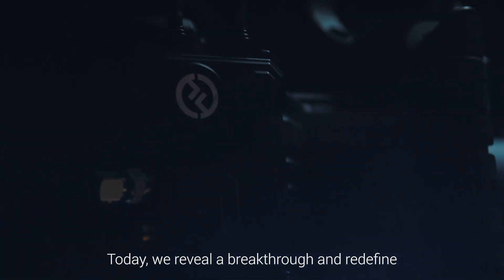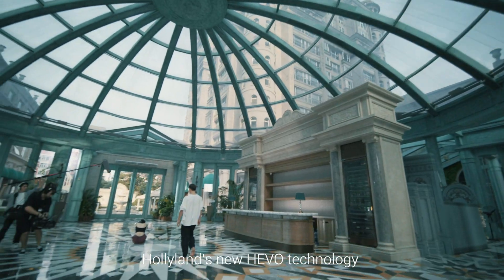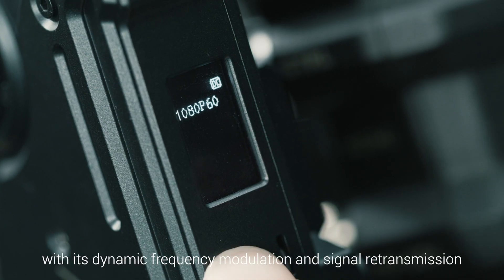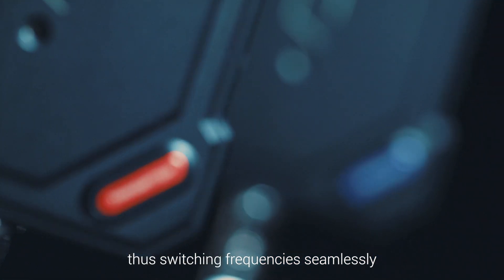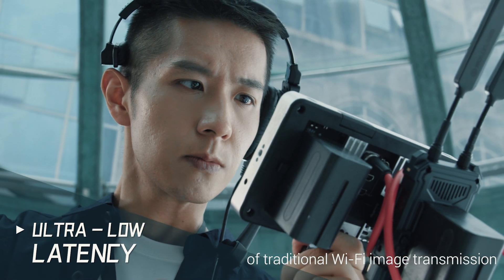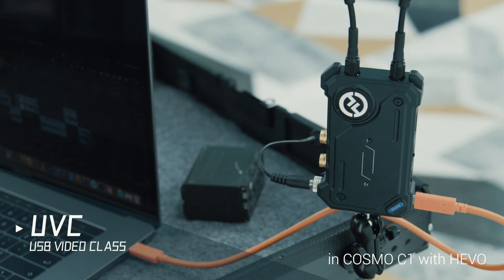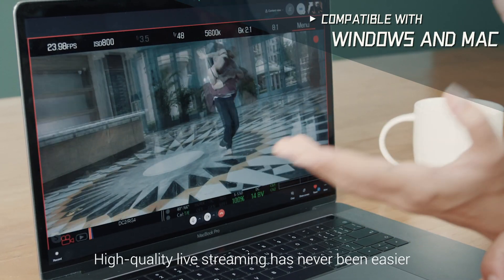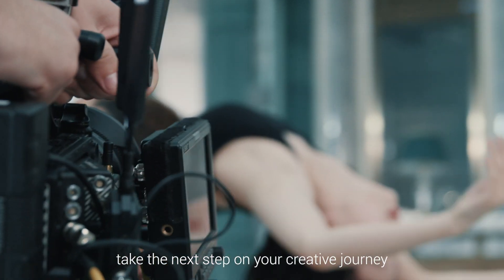NEW COSMO C1 RELEASE | STABLE, YOU GET IT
Hollylandtech CosmoC1 WirelessTransmission Stable, You Get It!

@HollylandTech is proud to introduce the brand-new wireless SDI&HDMI transmission system - COSMO C1. Transformed by Hollyland's HEVO wireless transmission technology, C1 offers a new standard for real-time video monitoring up to 1,000ft line-of-sight. Boosted signal strength and superior anti-interference capability in the 5.1GHz-5.8GHz frequency spectrum guarantee buttery-smooth video transmission in complex environments. Industry-first to integrate UVC (USB Video Class) interface, it offers a whole simplified solution to stream and cloud-share your video works.

CosmoC1 KEY FEATURES
1. Boosted signal strength and superior anti-interference capability
2. Seamless Auto Channel Switching
3. Embedded UVC (USB Video Class) For Direct Live Streaming
4. Ultra-low Latency, Down To 40ms
5. HDMI&SDI In/Out + SDI Loopout
6. Patented Ball Catch Design To Fasten The Battery In Place
7. Battery Low Indicator. No More Last-minute Panic.
8. Vertical & Horizontal Mount Design
9. Three Power Options - DC Adaptor/L-series(NP-F) Battery/USB-C
..., and many more user-friendly details waiting for you to find out.